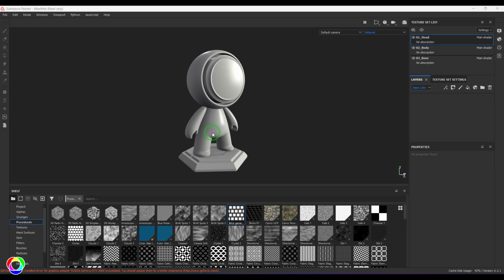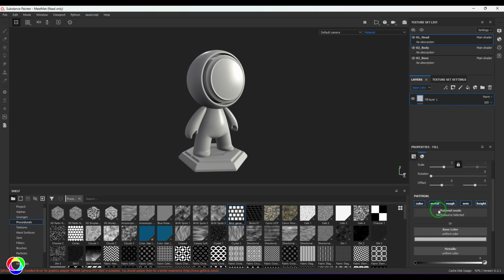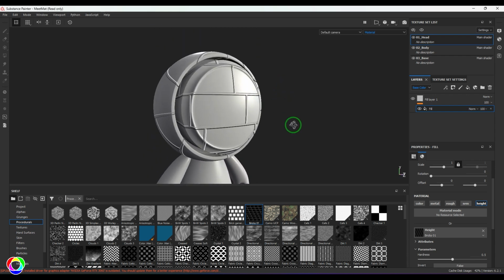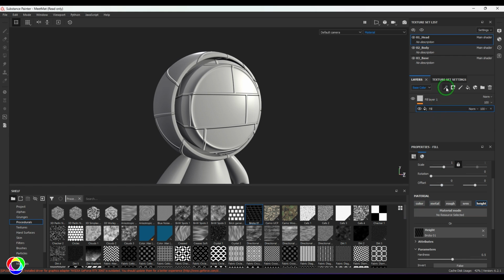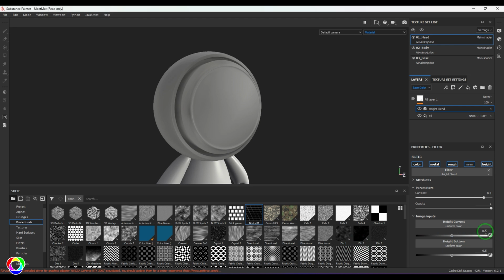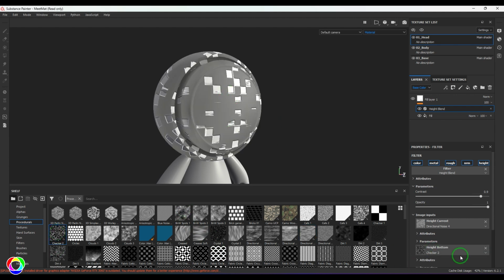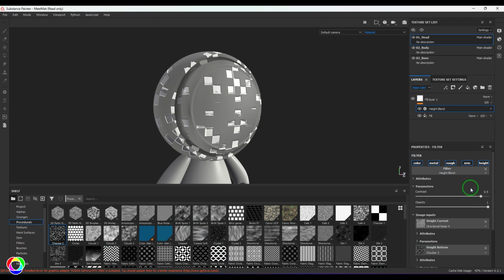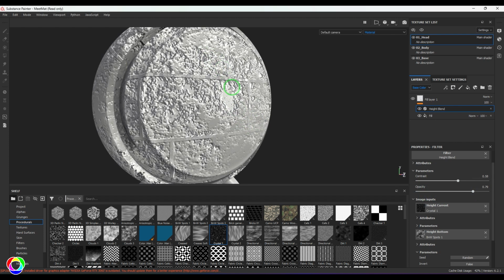Height Blend Filter Explained - Substance Painter Tutorial for Beginners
Welcome to our Substance Painter tutorial series catered specifically for beginners! In this episode, we're diving into the fundamentals of the Height Blend Filter, a powerful tool that can take your material creation to the next level. Whether you're new to Substance Painter or looking to enhance your texturing skills, this tutorial is designed with you in mind.

🛠️ Key Topics Covered:
Introduction to Height Blend:
Understand the role of the Height Blend Filter in Substance Painter.
Learn how it impacts your material's surface and adds depth to your textures.
Using Height Blend for Realistic Detail:
Step-by-step guide on applying Height Blend for realistic surface details.
Tips and tricks for adjusting parameters to achieve the desired effect.
Practical Examples for Beginners:

Real-world examples demonstrating the application of Height Blend in various scenarios.
Troubleshooting common issues for a smooth texturing workflow.
🎓 Timestamps:
Introduction to Height Blend Filter
Applying Height Blend for Realistic Surfaces
Tips and Tricks for Parameter Adjustment
Real-world Examples and Use Cases
Q&A and Community Interaction

Whether you're a digital artist, game developer, or hobbyist, mastering the Height Blend Filter is a key step towards creating stunning and realistic textures.

3D Modeling, Substance Painter Tips.